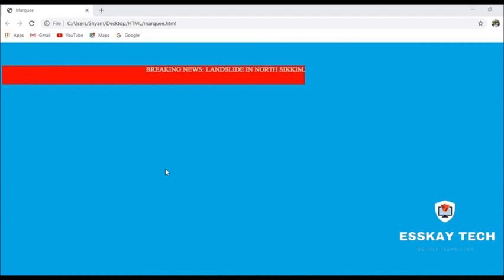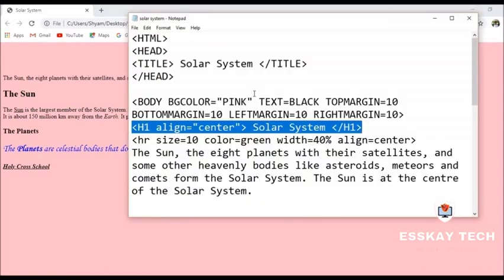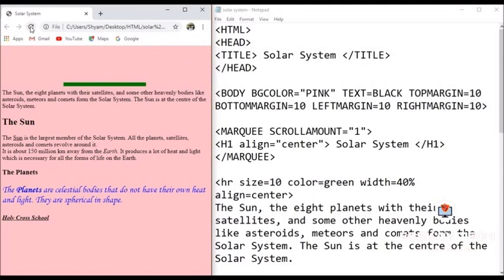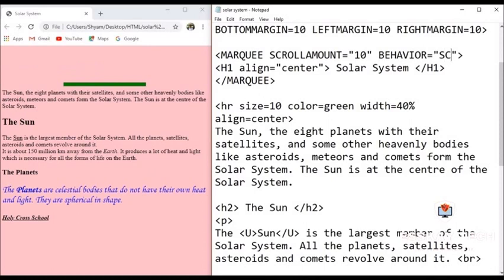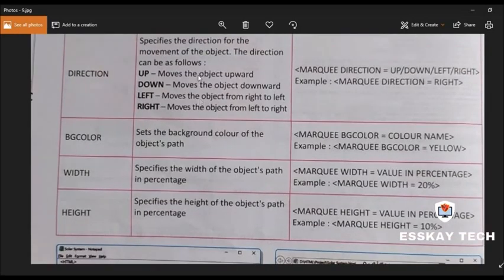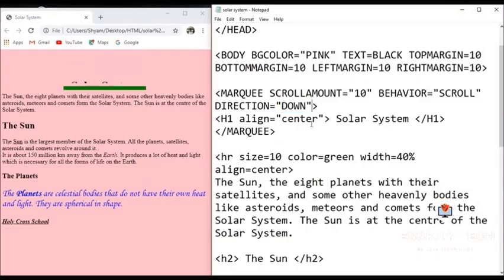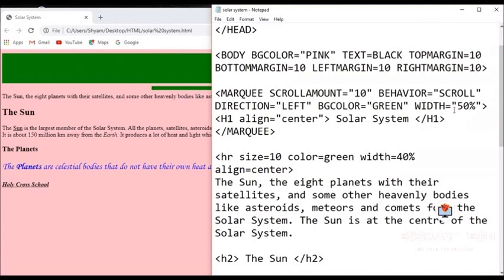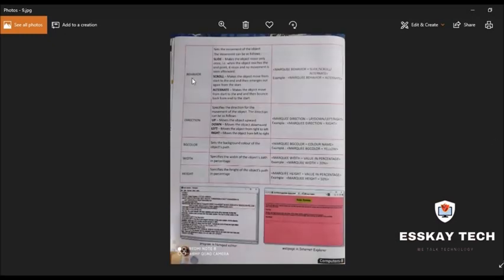Creating Webpages with HTML-Session 5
Class VIII-HTML-Session-5:Chapter 5: Creating Webpages with HTML (Class by Shyam Kumar Pradhan)
Topics covered:
Marquee tag